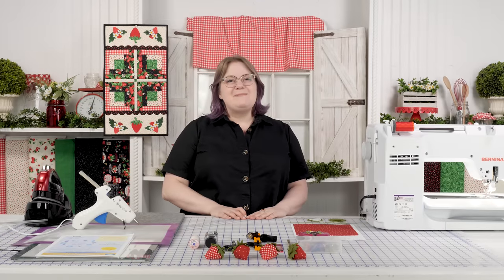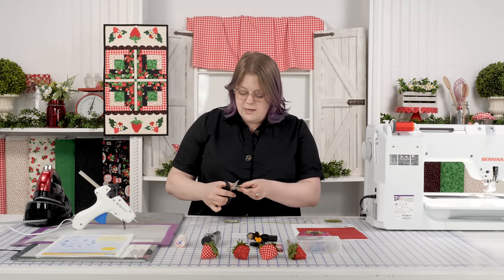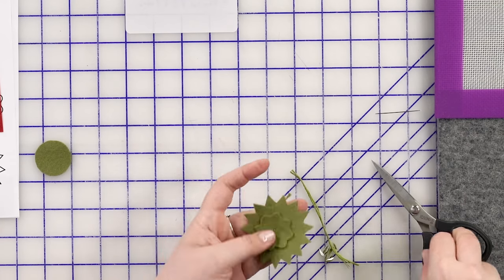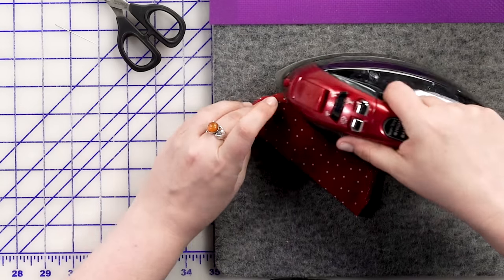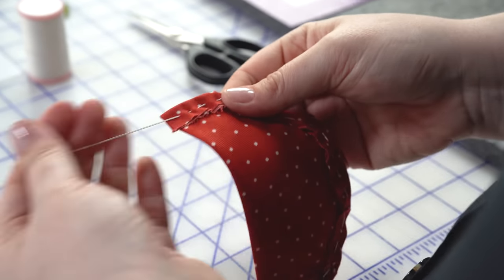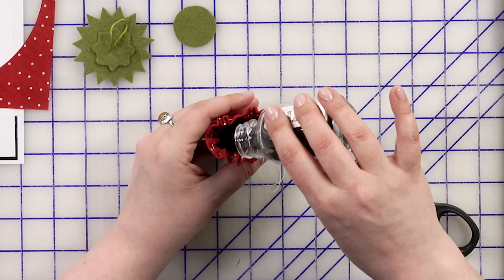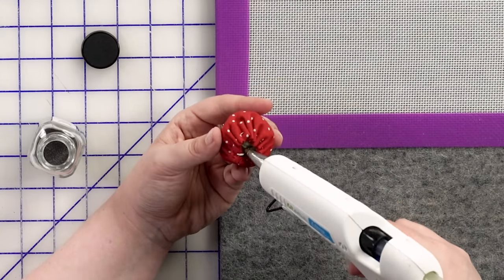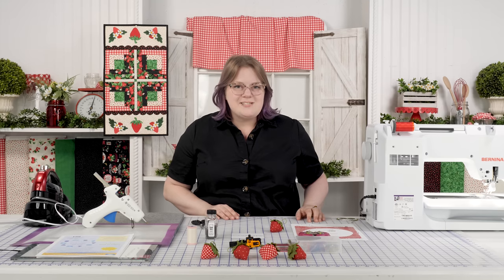How to Make a Strawberry Pin Cushion | a Shabby Fabrics Tutorial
Join Bethany as she shares how to make this adorable Strawberry Pin Cushion. Sweeten up your workspace with these cute strawberry pin cushions. Filled with ground emery, your pins can stay sharp in these adorably functional keepsakes.